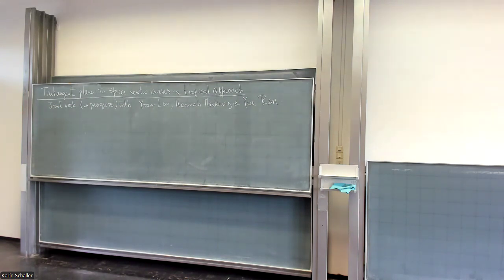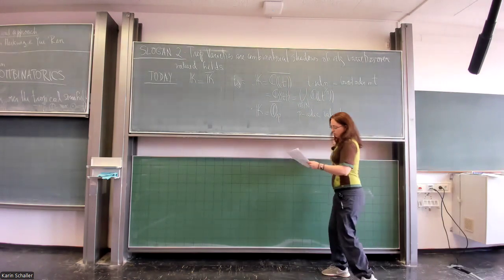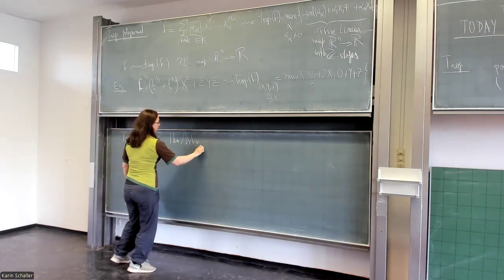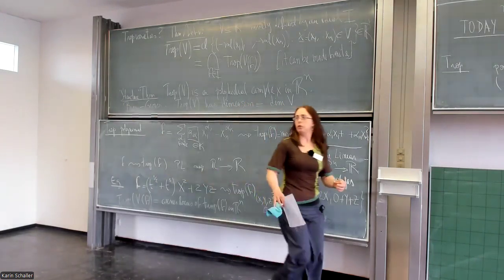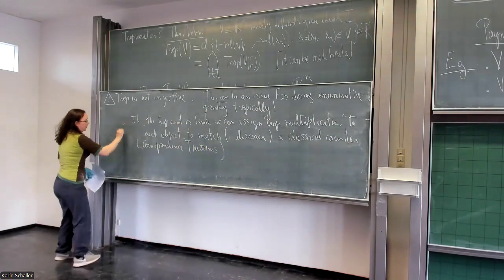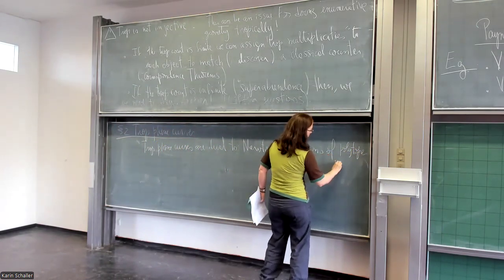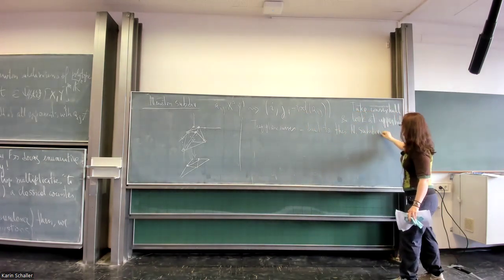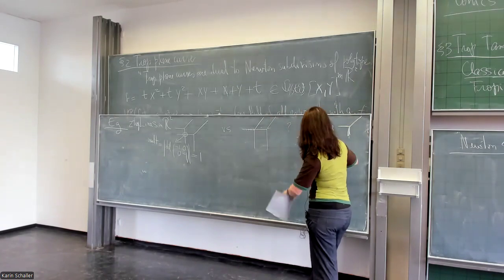Angie Cueto (Ohio State): Tritangent Planes to Space Sextic Curves: a Tropical Viewpoint -- Part I